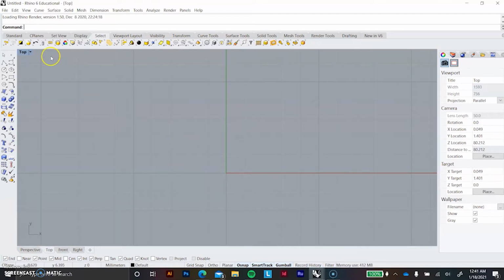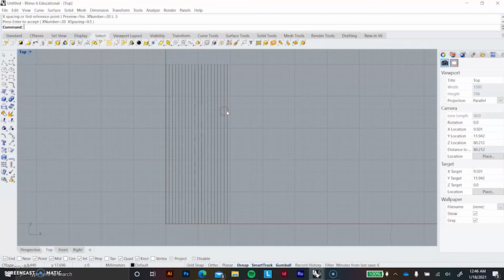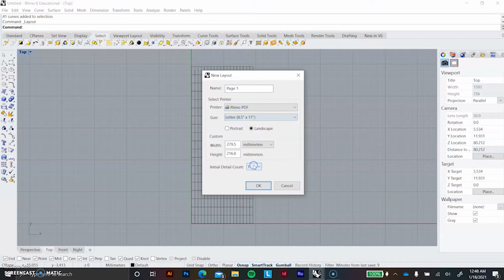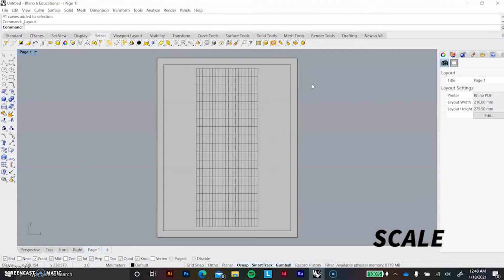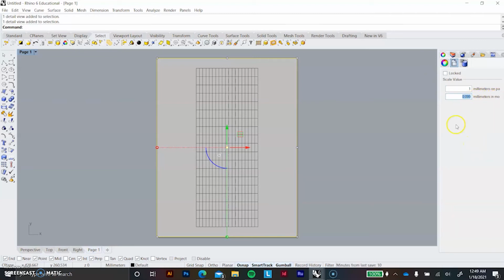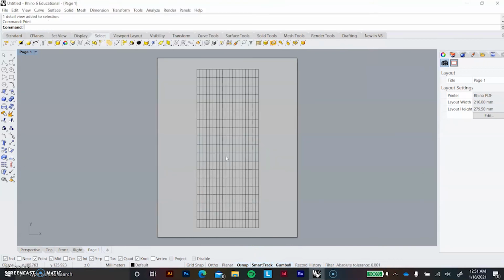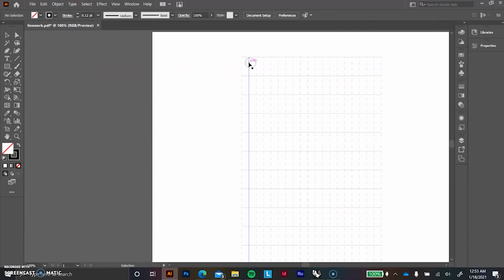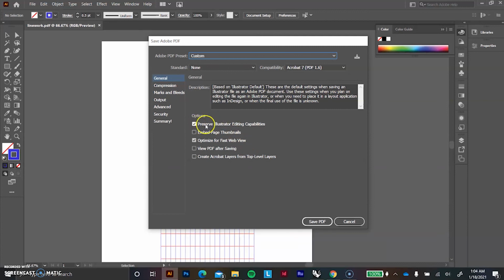How to export linework from Rhino 6 to Illustrator | Architecture 101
Quick tutorial on how to export linework from rhino to illustrator.